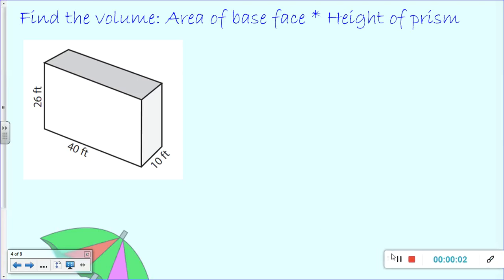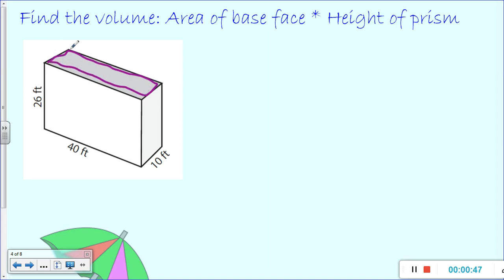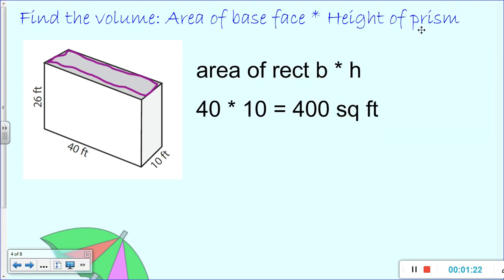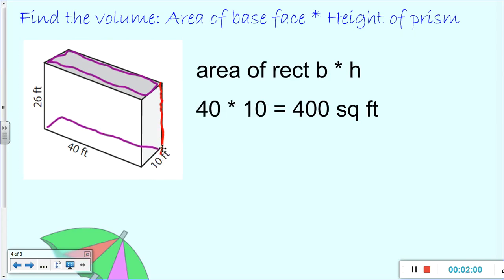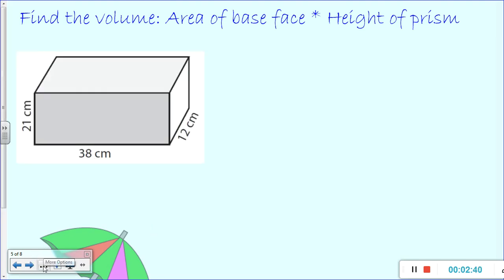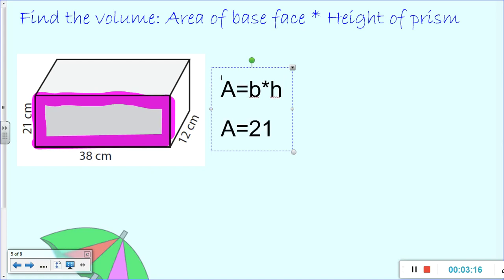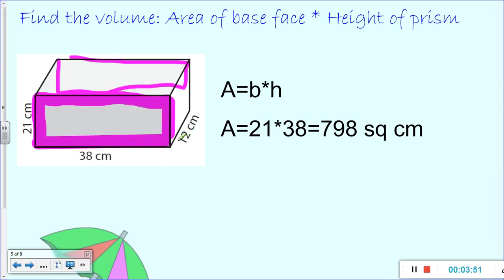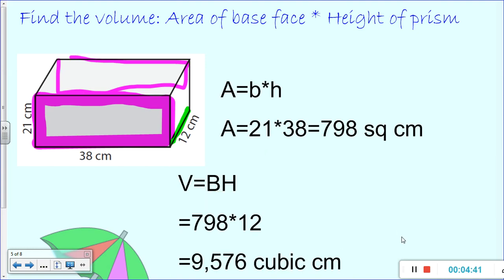volume prism 2 rect prism